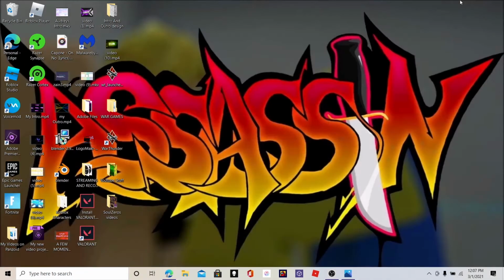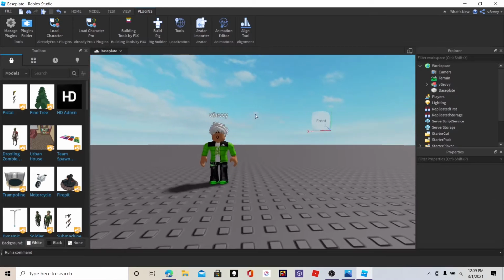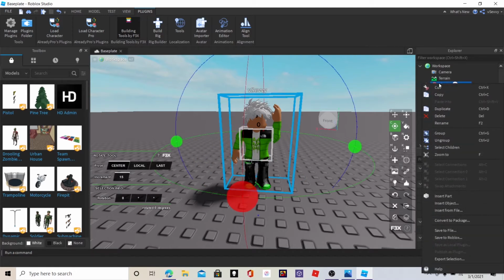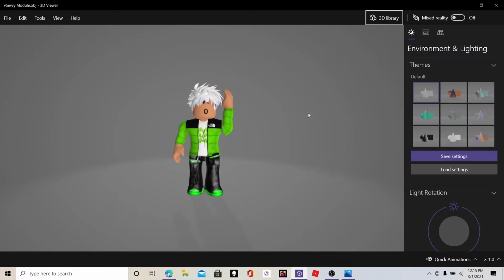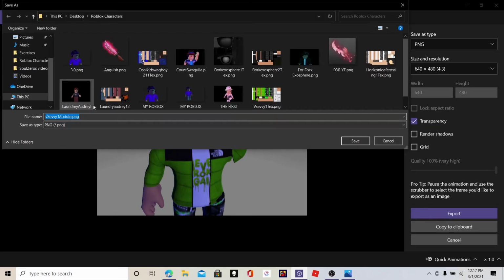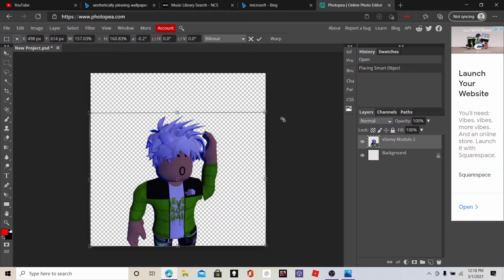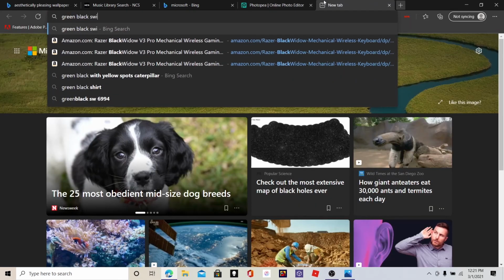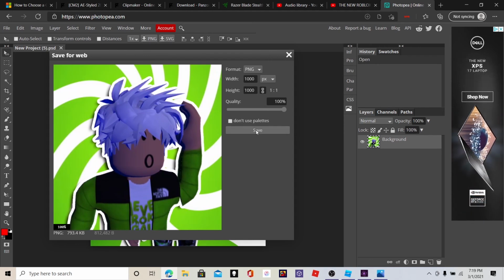HOW TO MAKE A FREE EPIC AND INSANE ROBLOX PROFILE PICTURE (WITHOUT BLENDER) FOR FREE!!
Ok this is my first video, I am trying my hardest. Se ya next vid!